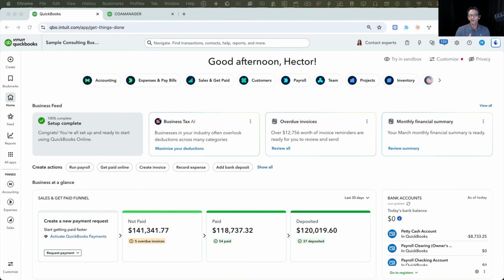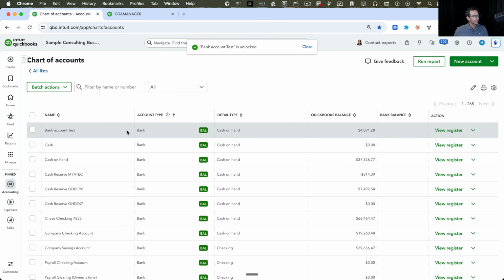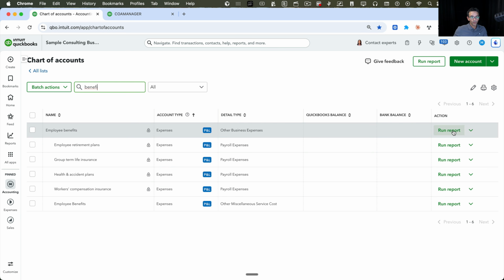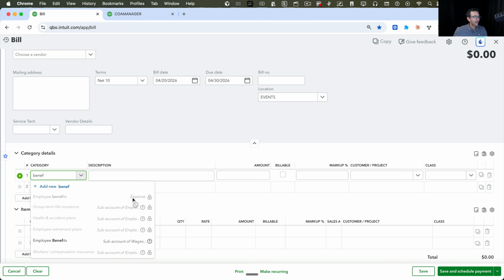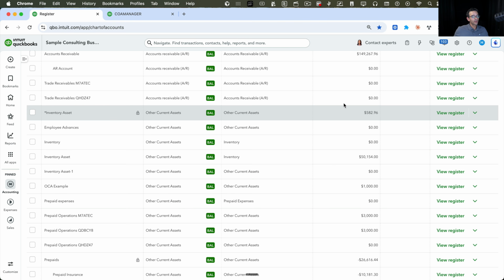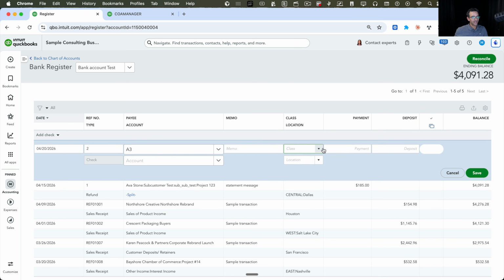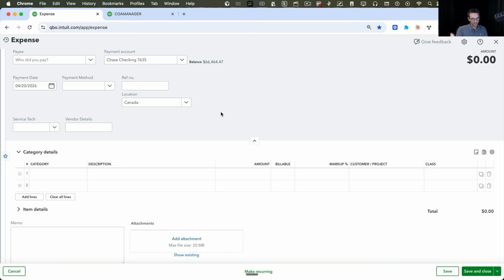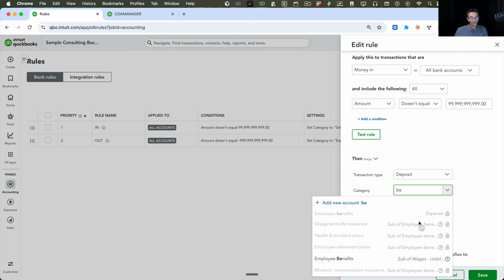QuickBooks Online: Lock Chart of Accounts!